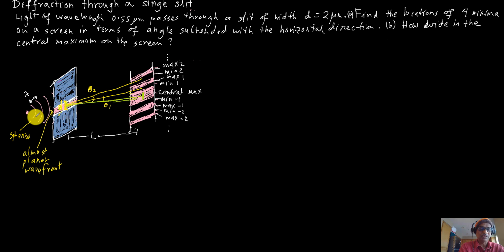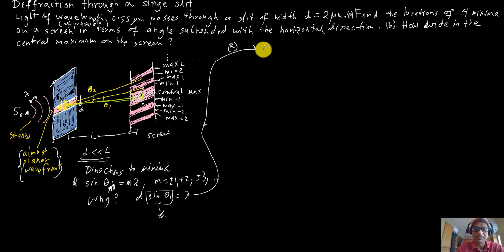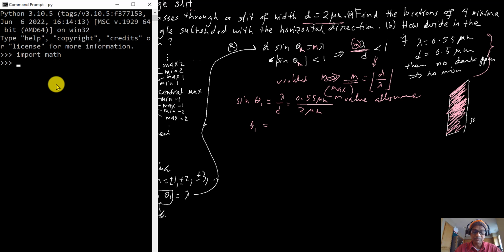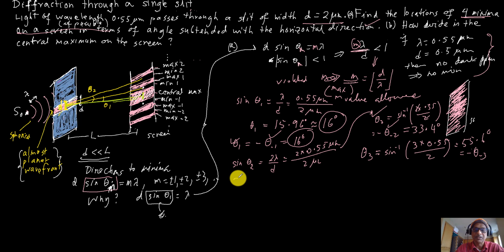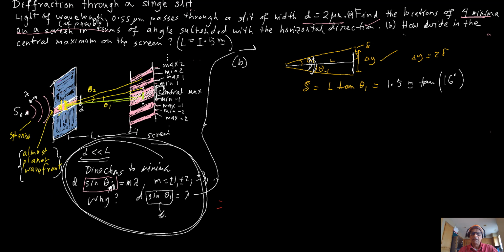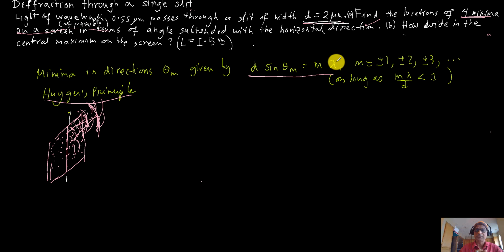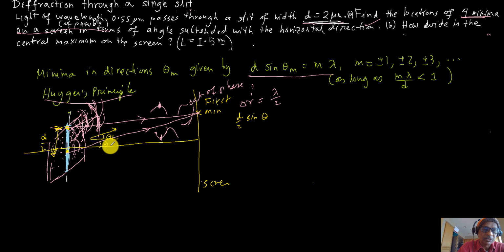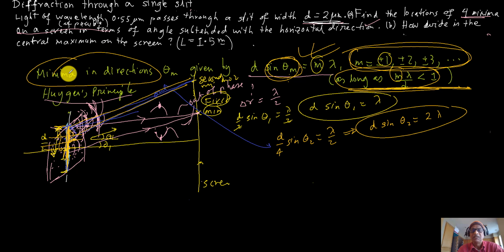Diffraction through a slit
A problem for determining diffraction minima directions is solved and last 10 minutes is spent on discussing justification for that formula.